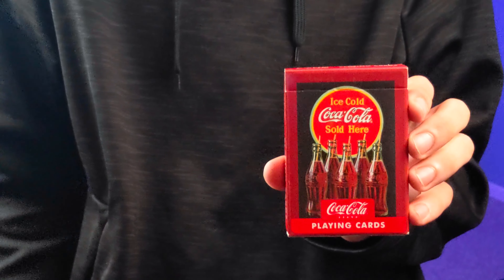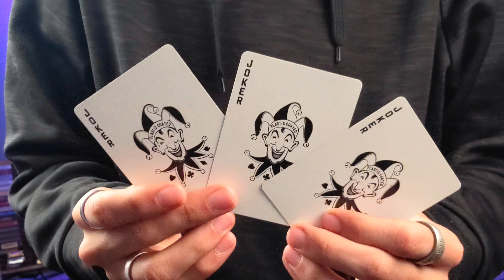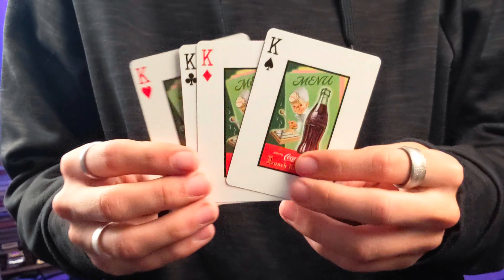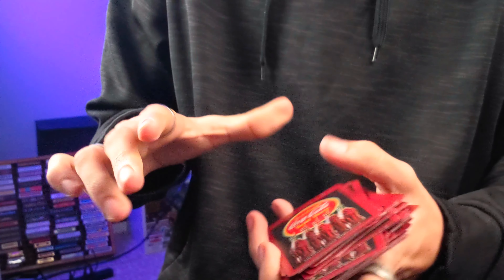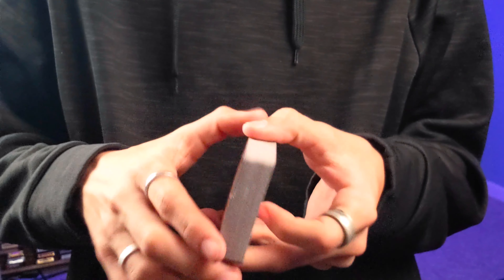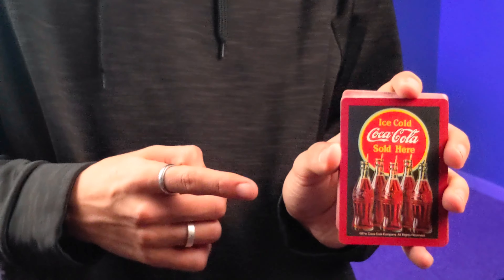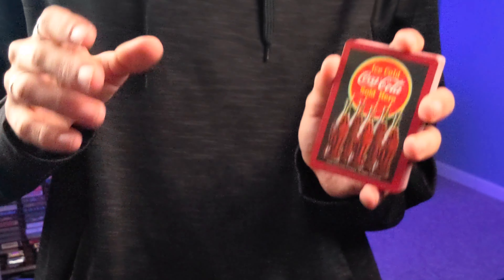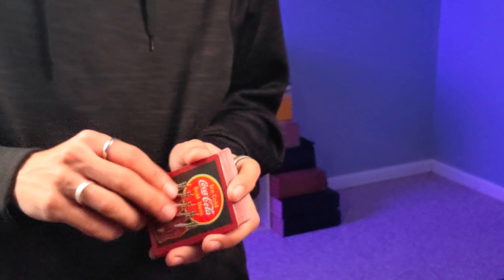Coca-Cola Playing Cards Deck Review!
1. House Of Rising Spade V2